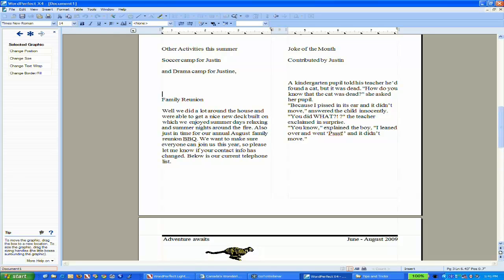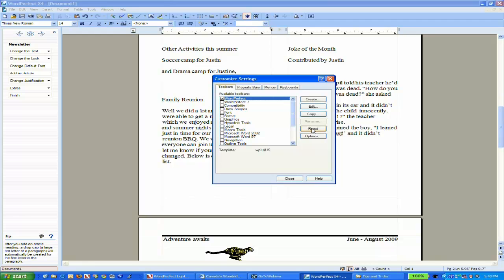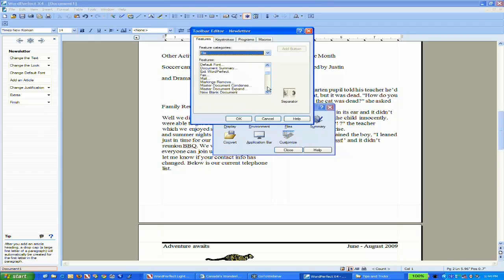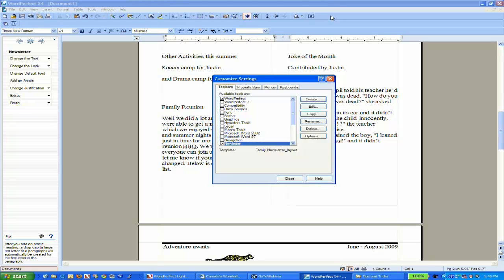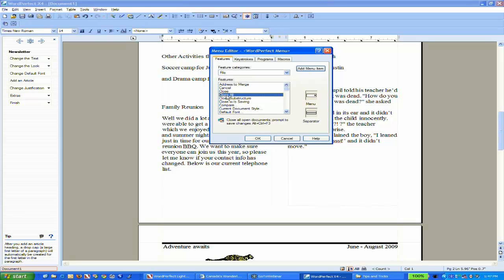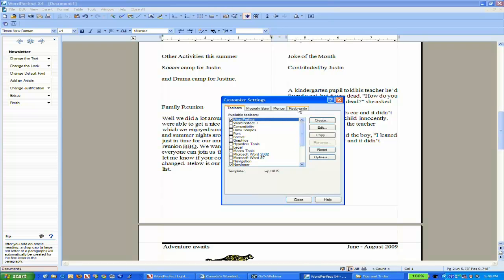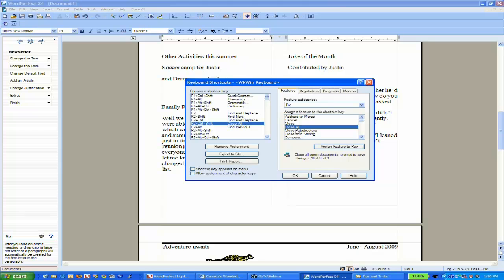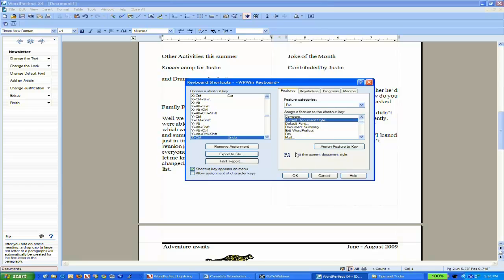Creating a Custom Toolbar in WordPerfect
Streamline your workflow by creating a custom toolbar. This video segment shows you how to put together a new toolbar that puts the functions, programs and macros you use the most front and center. With this convenience at your fingertips, you'll never go back to the default toolbar again!
Tips and Tricks webinar excerpt: 6 of 7